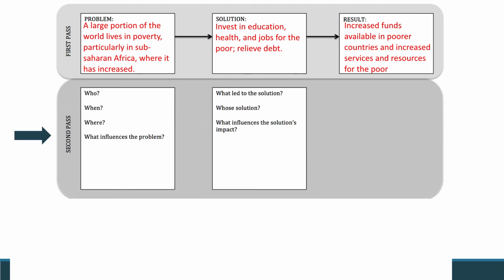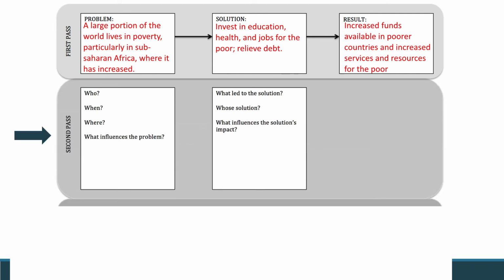Text Structures Tutorial 3